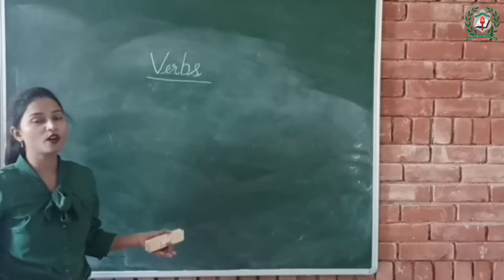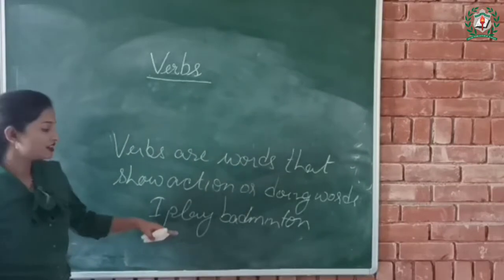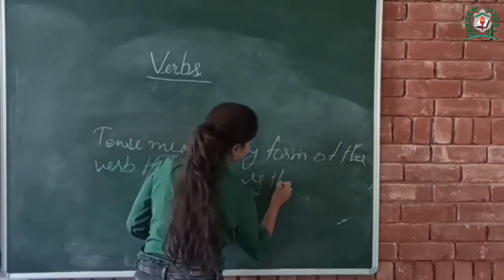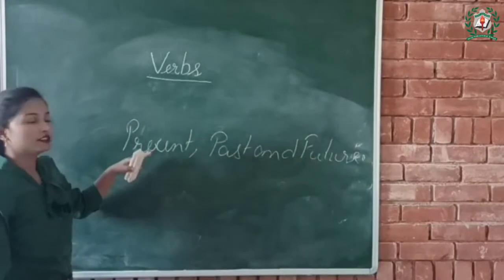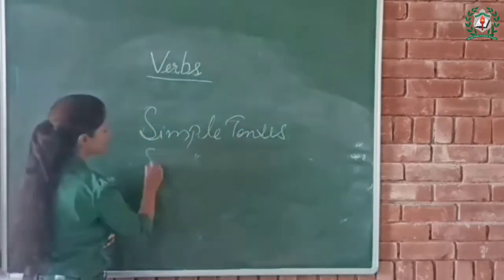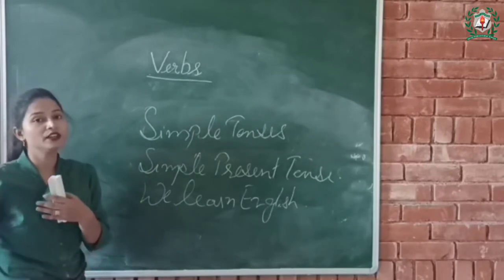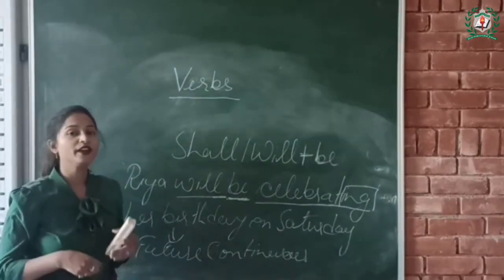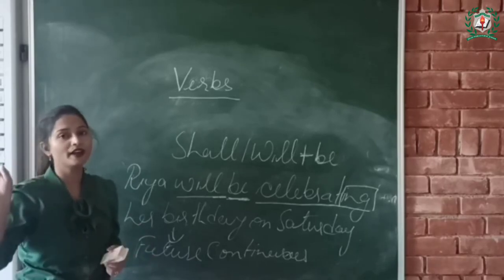Class:-4, Chapter:- 10 (Verbs)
By Ms. Samantha Bhatia